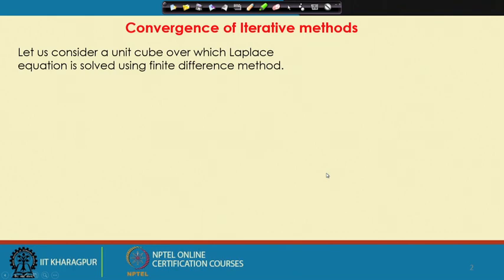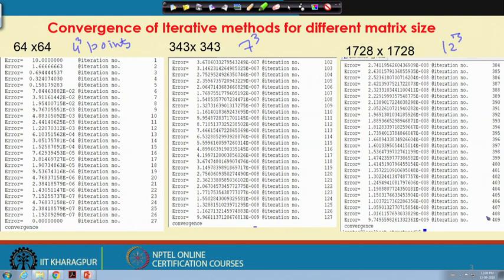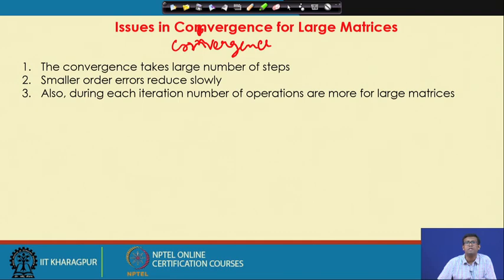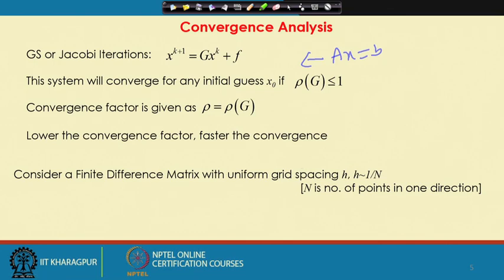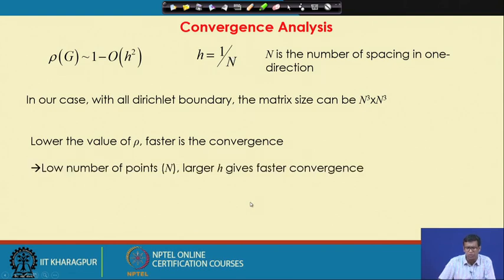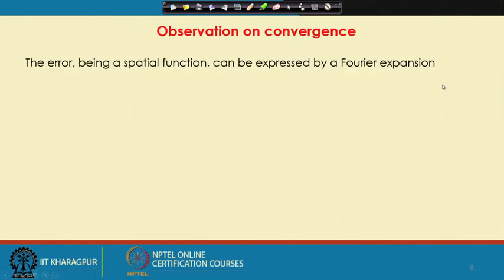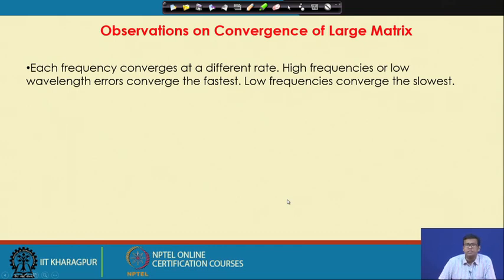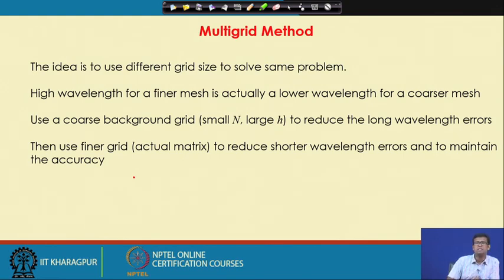Lecture 59: Multigrid methods I